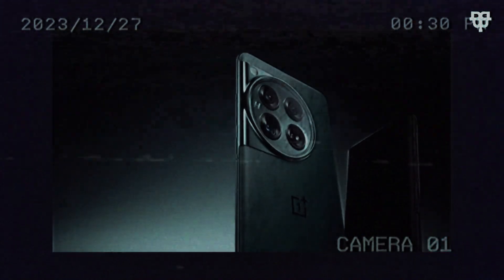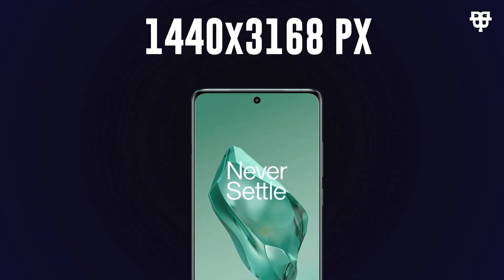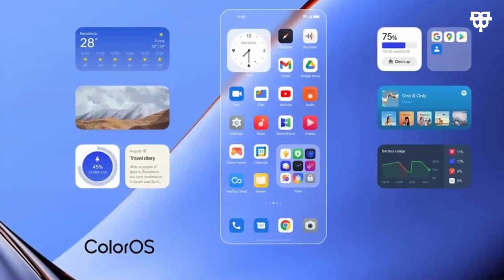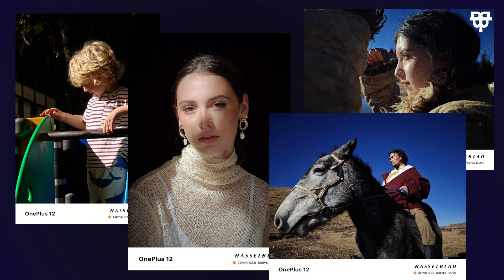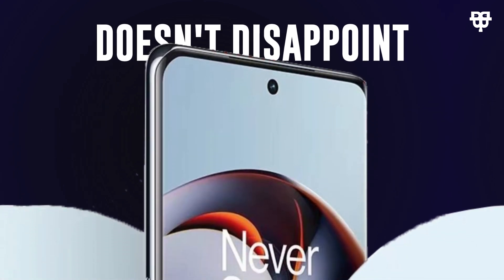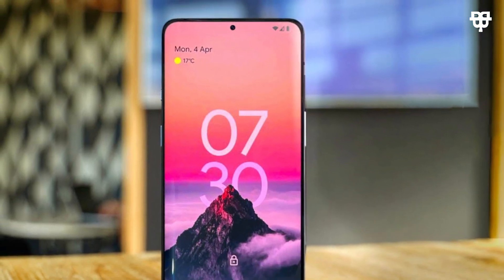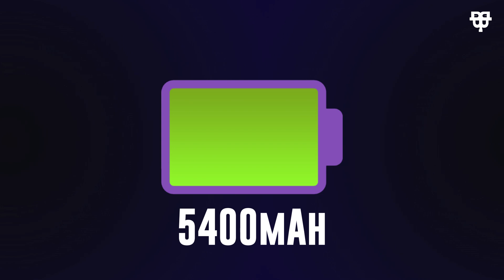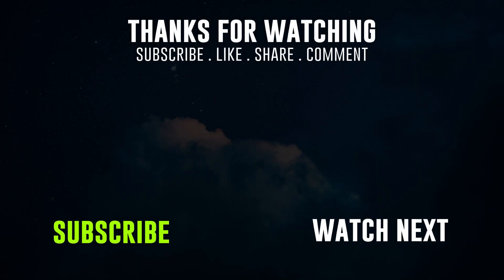OnePlus 12: EVERYTHING you need to know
The OnePlus 12, the latest released by OnePlus has a lot of new features that you should know.

Kindly watch this video to the end to know more.

⌛Timestamps
00:00 - Intro
00:22 - Display
00:45 - OS & Processor
01:06 - Camera
01:24 - Storage
01:44 - Sensors
02:05 - Connectivity
02:17 - Colours/Aesthetics
02:29 - Battery Life
02:47 - Price
03:00 - Outro